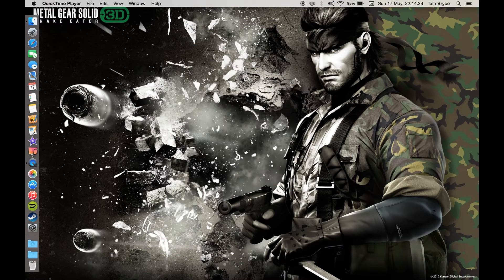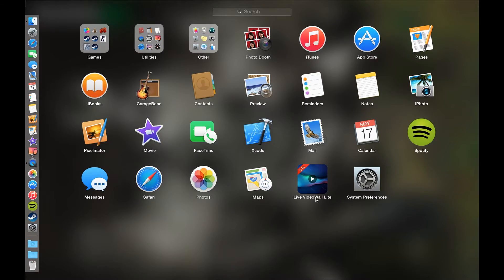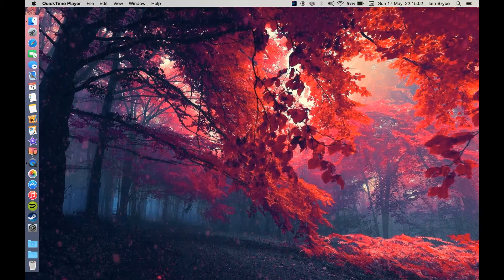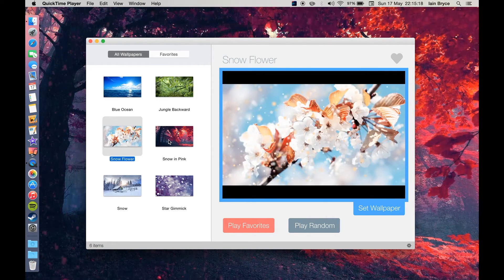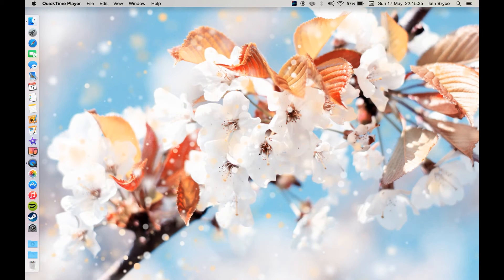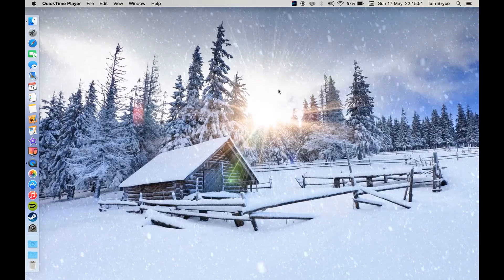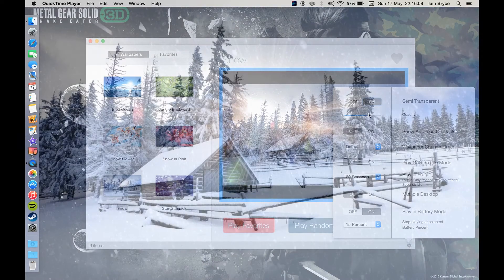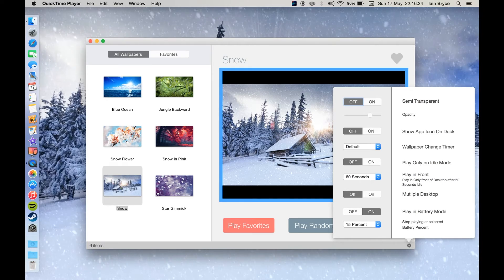Live VideoWall Wallpaper For Mac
Hey Guys, In this new video I take a look at Live VideoWall Wallpapers for the Mac. The lite version has 6 awesome wallpapers you can choose from.

Check it out for free